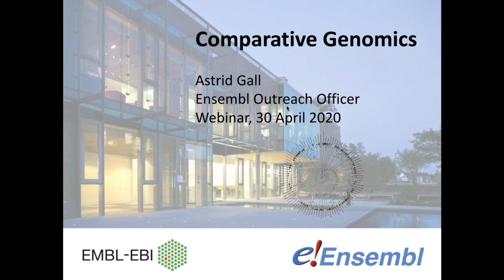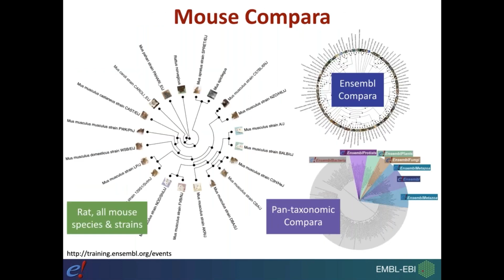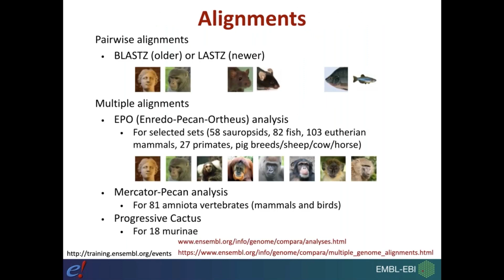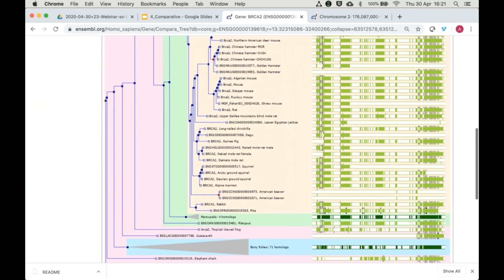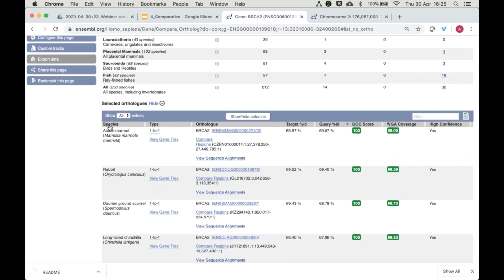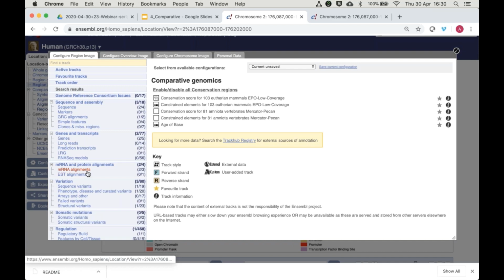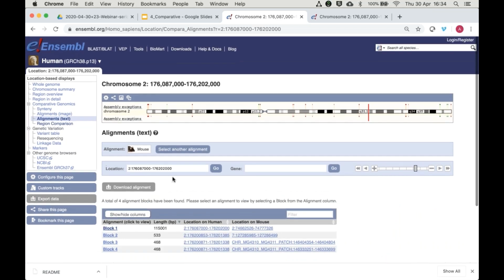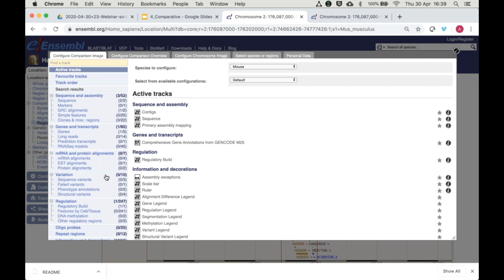Introduction to the Ensembl Genome Browser - Webinar Series (2020): Webinar 4 - Comparative Genomics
This is the recording of a live webinar on comparative genomics data and views in Ensembl. It was presented by Astrid Gall on 30 April 2020.